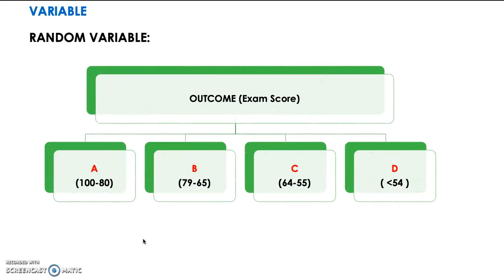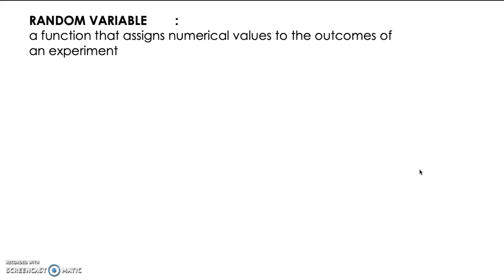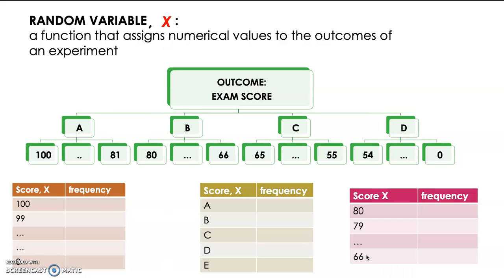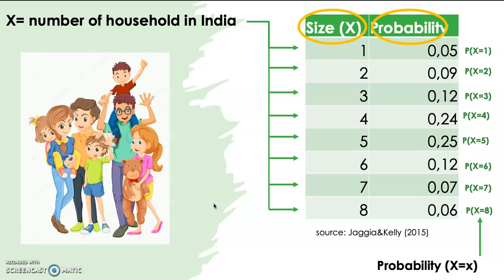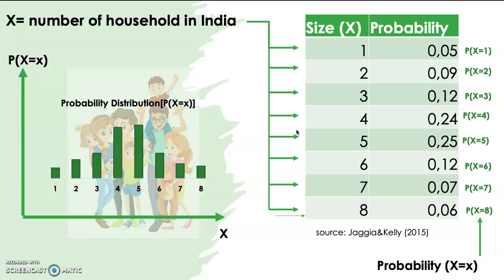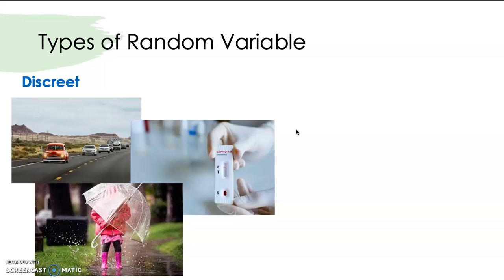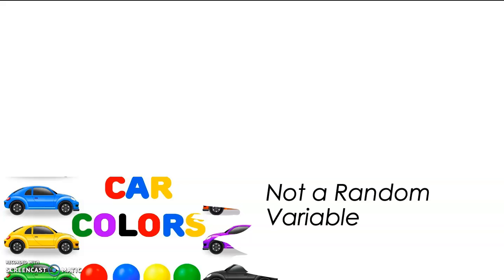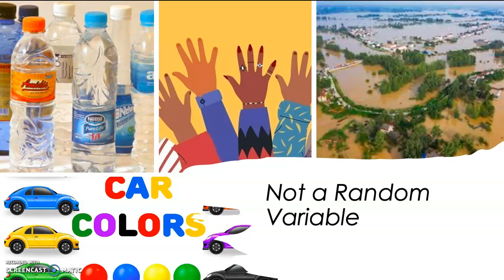Random Variable and Probability Distribution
This is the first from three videos about discrete random variable probability distribution